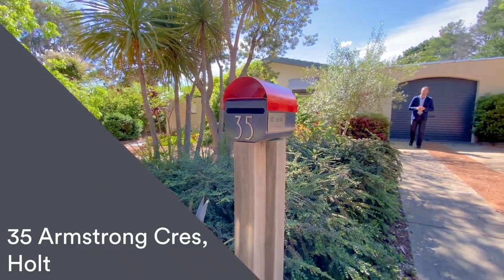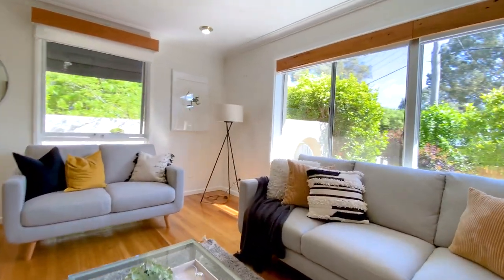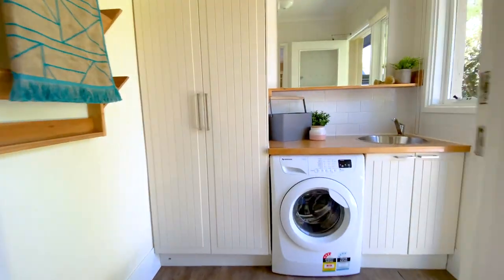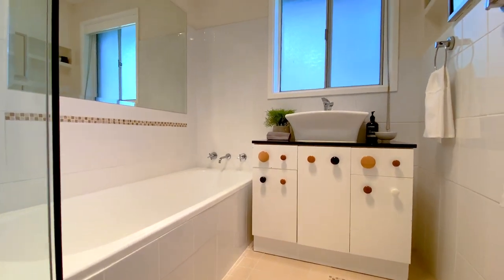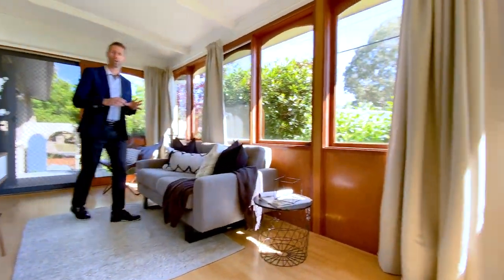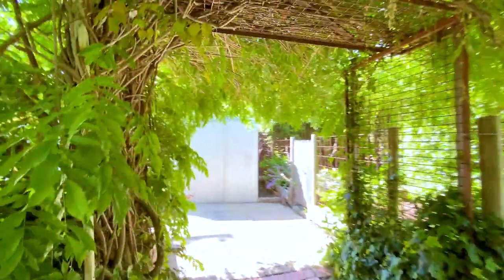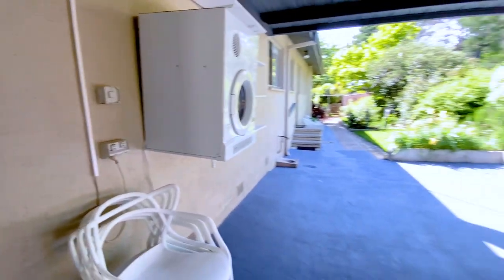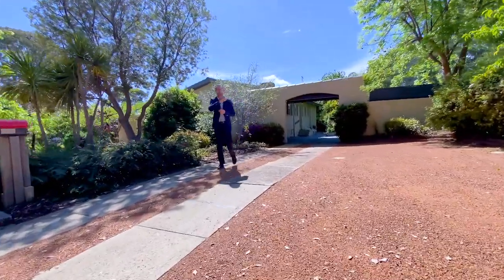Property Walk-through - 35 Armstrong Crescent, Holt